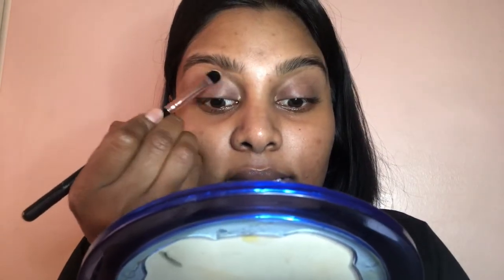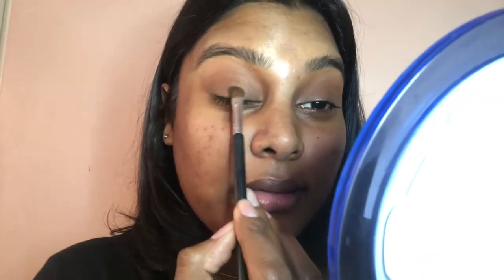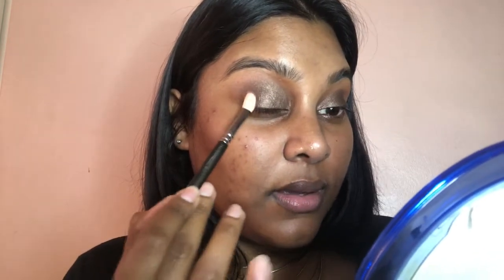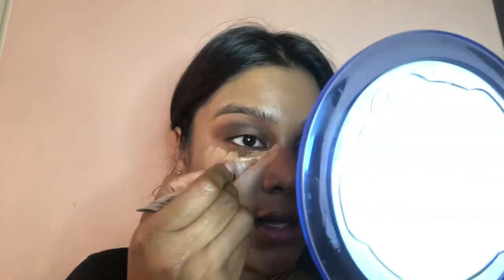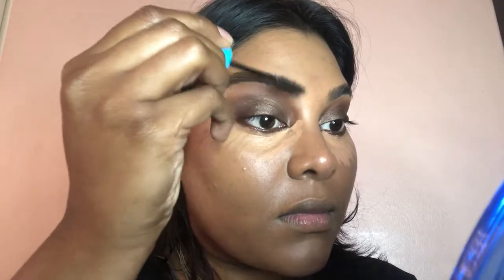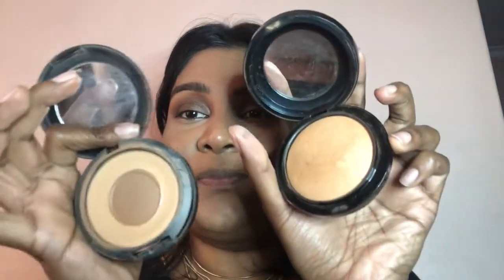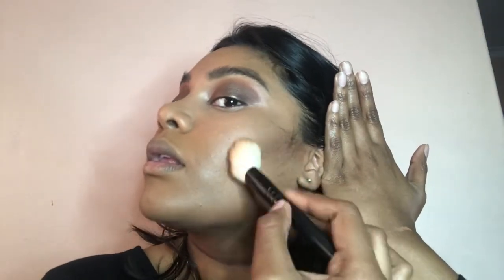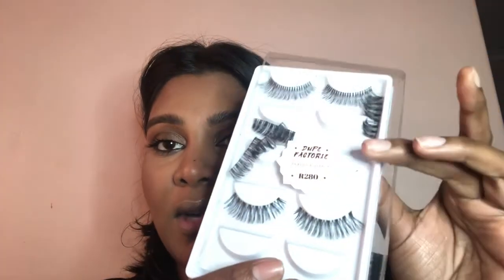My go-to look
Hi there!

It’s my first video so I thought I’d start off this journey by doing my favorite go-to look aka a brown Smokey eye.